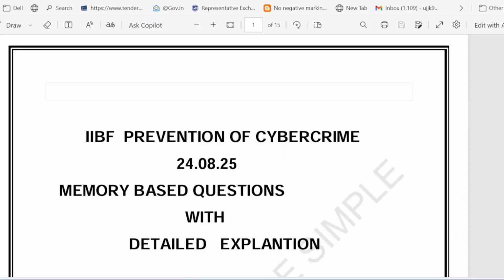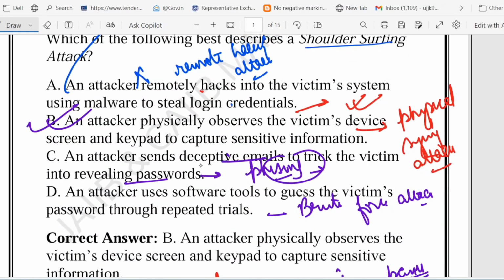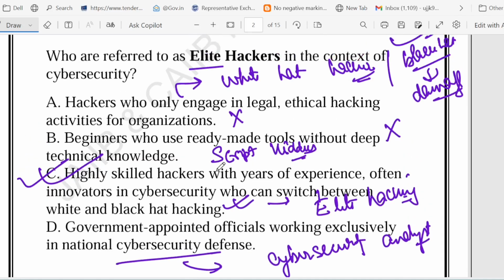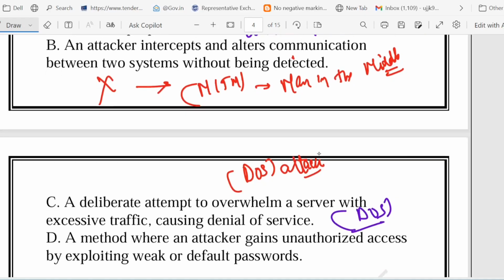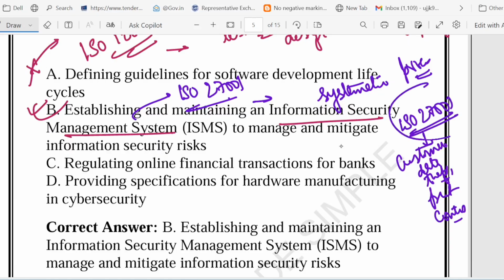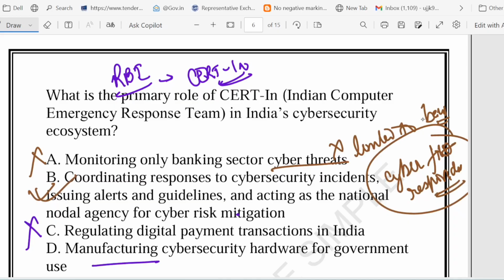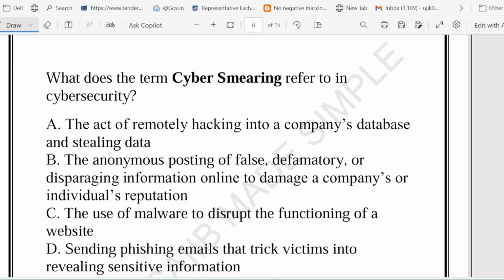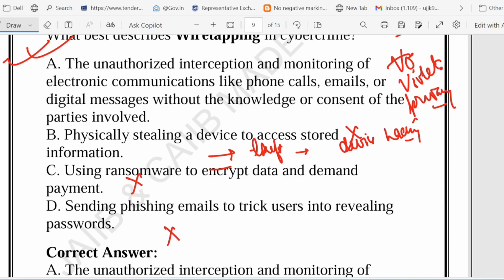🚀 IIBF CYBER SECURITY & FRAUD MGMT CERTIFICATION🔥 | 24.08.25 Memory based Question Explanation!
🚀 **MASTER IIBF CYBER SECURITY & FRAUD MANAGEMENT CERTIFICATION** 🔥 | Last Year's Question Explanation!

Are you preparing for the **IIBF Cyber Security & Fraud Management Certification**? In this video, we break down **last year's most important questions**, providing detailed explanations to help you ace the exam! ✅

✔️ Key concepts of Cyber Security & Fraud Management
✔️ Important questions from previous years
✔️ Detailed explanations for better understanding
✔️ Smart tips to boost your exam preparation

💡 Don’t miss out on these **highly probable questions** for your upcoming exam! Watch till the end and **supercharge your preparation!** 🎯

📌 **Join Our Telegram Channel for More Study Materials:** [Your Link]

➡️ [Link to Other IIBF Exam Videos]
➡️ [Link to Mock Test Video]

🎯 **Let’s Crack the IIBF Exam Together!** 💪